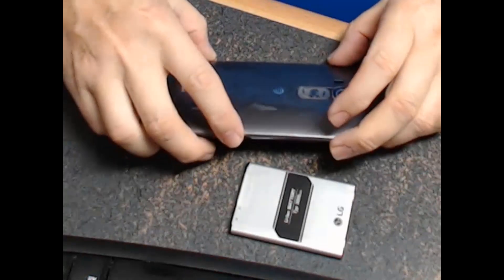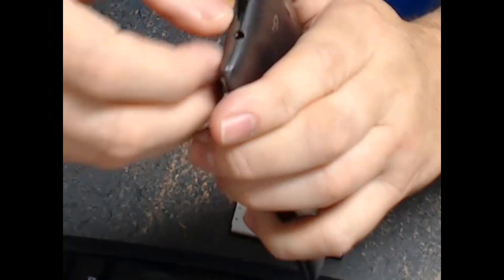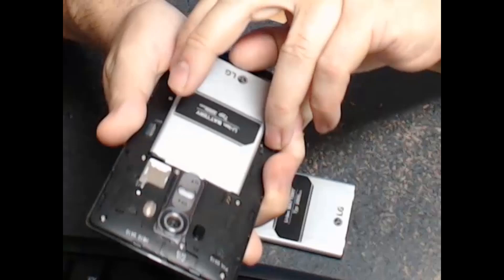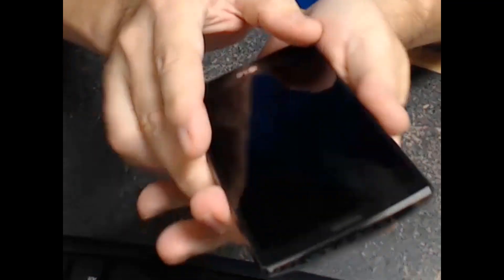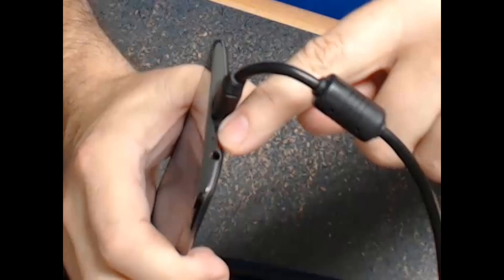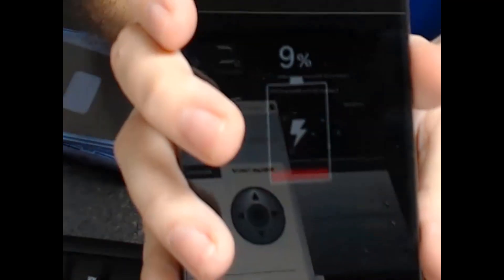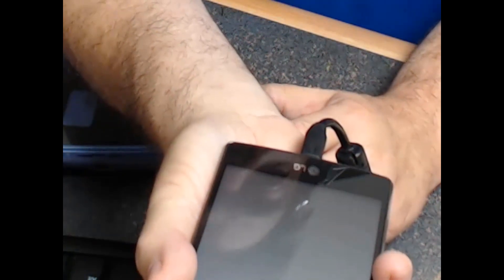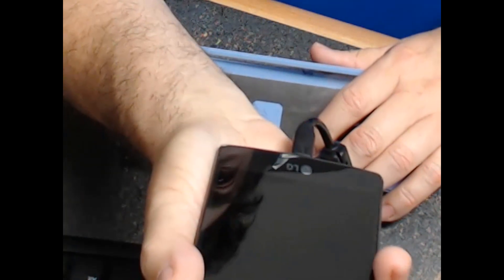3 Easy Steps LG G4 Battery Replacement How to Replace LG G4 Battery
How to replace / change LG G4 Battery in 3 Easy Steps.
1) Gently pry off the back cover with your fingernail or nail file.
2) Lift out the battery - no tools needed.
3) Gently snap the cover back in place.

My LG G4 has been very reliable, but the 3 year old battery may be reaching its end of life. Or it could be all the apps I have running on my phone - YouTube, Facebook, Twitter, Instagram, plus all the background apps. Either way I need longer battery life. So buying a new battery seems to be the first option. I paid about $14 on Amazon for a new OEM LG battery.